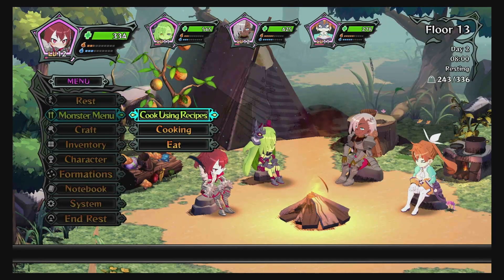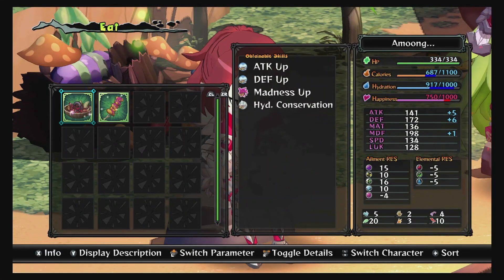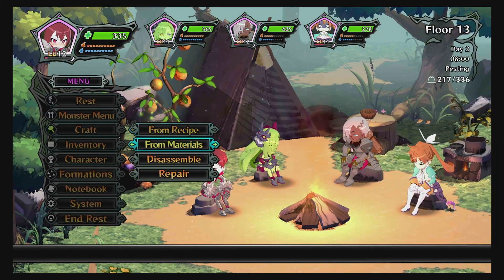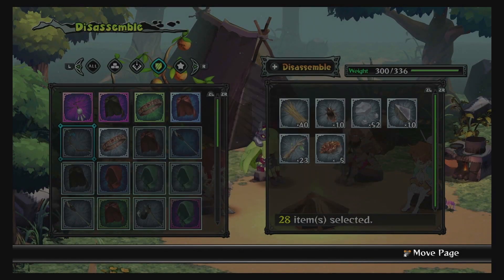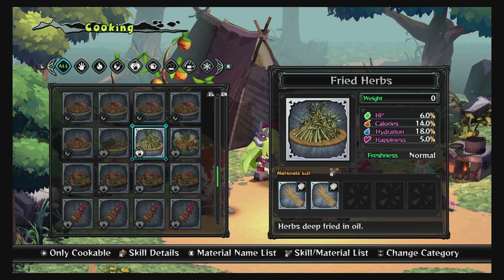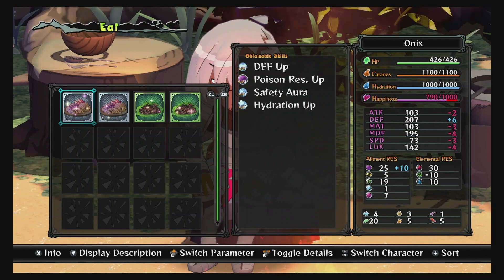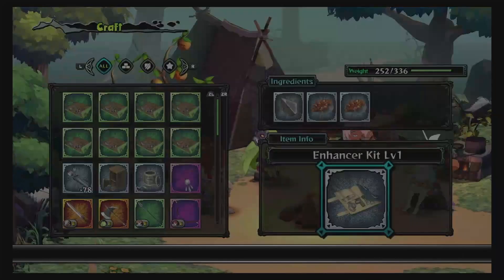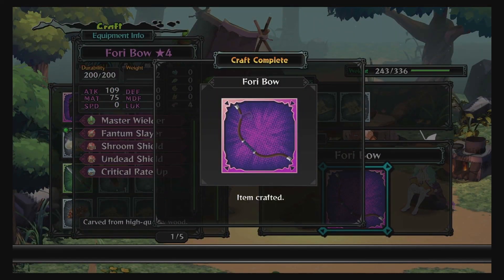Survival and Efficiency Tips to Survive Longer in Monster Menu: The Scavengers Cookbook